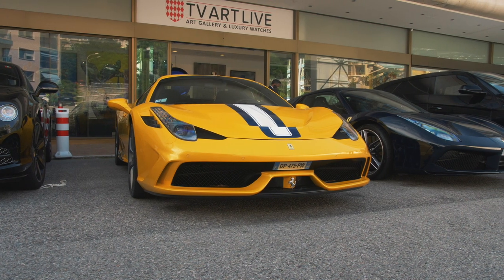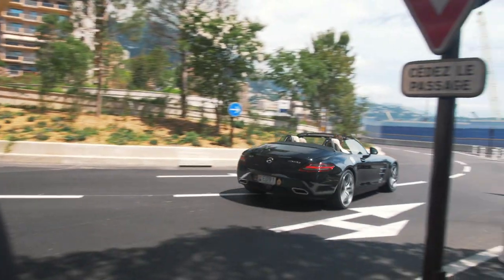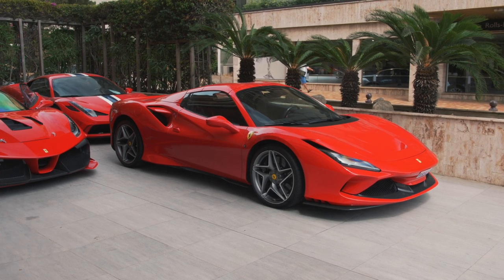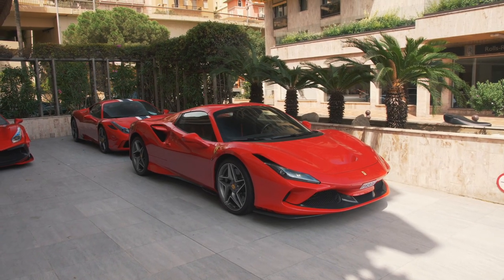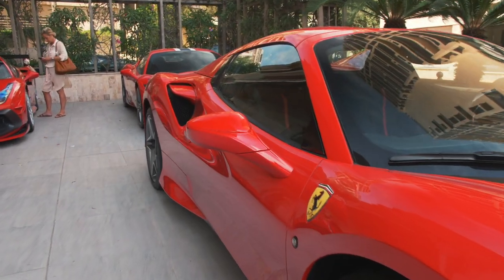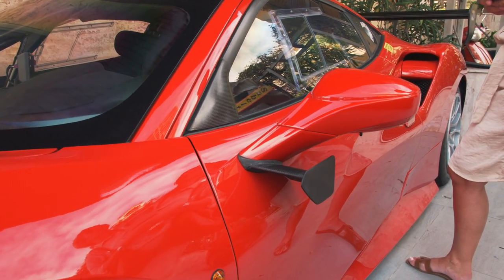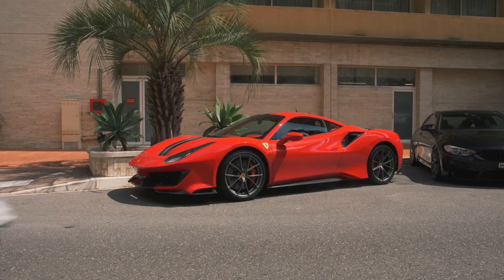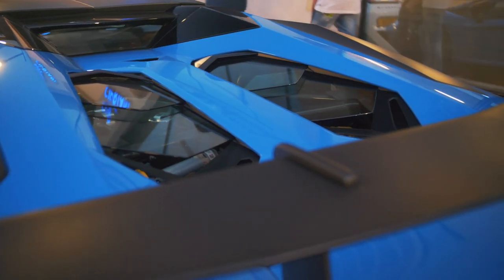BRUTAL new Ferrari 488 Challenge EVO race-car in Monaco!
I have seen the all new brutal Ferrari 488 Challenge Evo race-car in Monaco alongside the F8 tributo & 458 speciale, and this is a video from that day.

The 2020 Ferrari 488 Challenge Evo is a race-car from Ferrari, which has a 3.9L V8 engine producing 660hp and groundbreaking aerodynamics. And it sounds great as well!